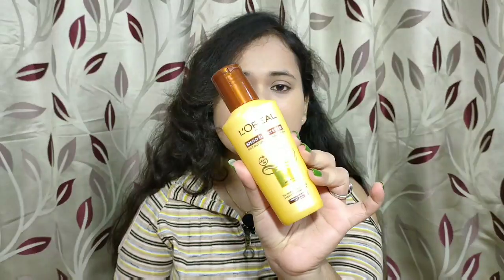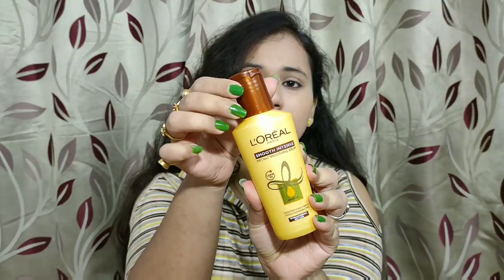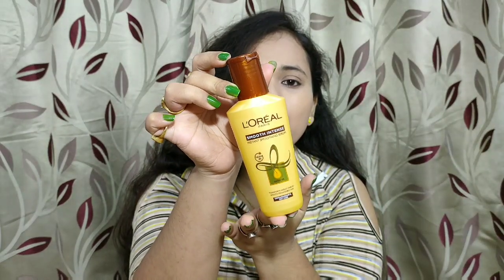What is Hair Serum | Benefits and How to Use | Solution for Frizzy Hair | Hair Care Tips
Hi friends,
Hope you all are fine. Do you have the problem of frizzy hair? Then check out this video of benefits and using of hair serum.

Product link :
L'ORÉAL PARIS Smooth Intense Instant Smoothing Hair Serun